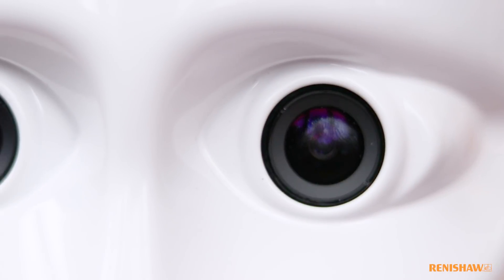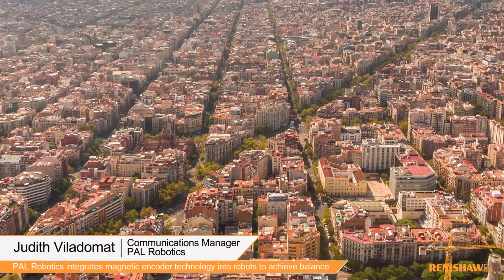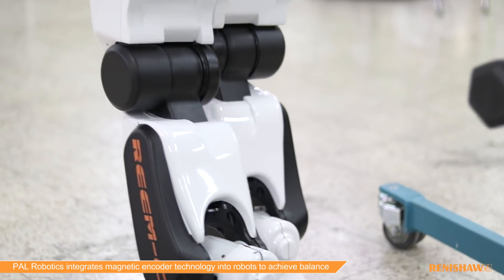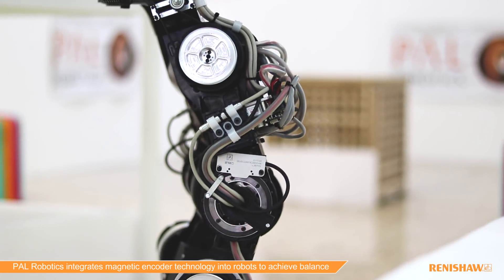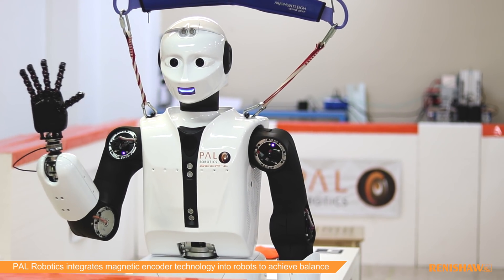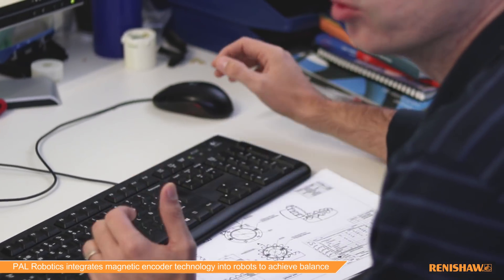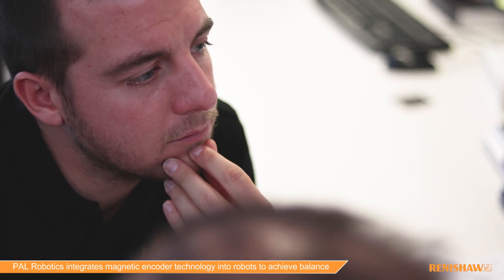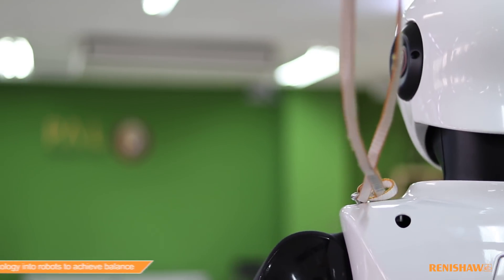Discover the role of encoders in balance control with PAL Robotics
Imagine a world where robot companions improve your productivity at work, carry your bags at the airport or even provide assistive living to the elderly.

This is the reality that PAL Robotics SL in Barcelona, Spain are working towards with their development of full-size biped humanoid robotics research platforms.

Watch the video to discover the role of magnetic encoders in achieving the necessary balance control for stable biped locomotion.